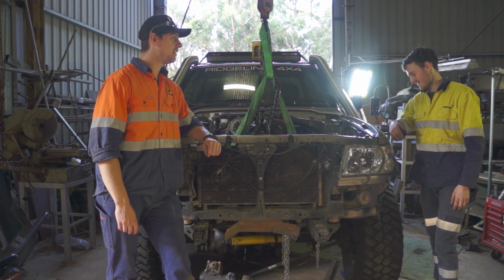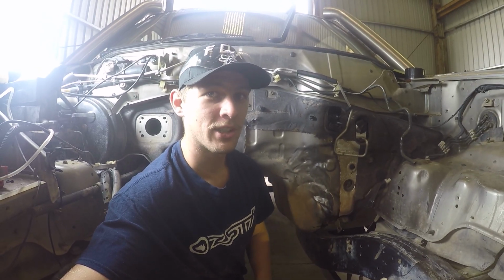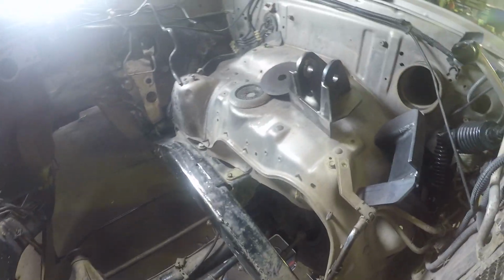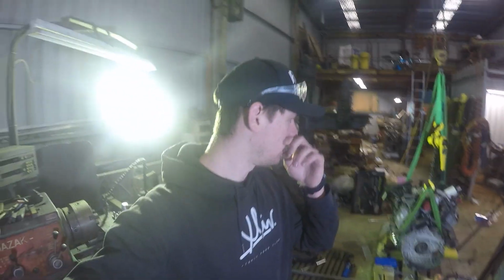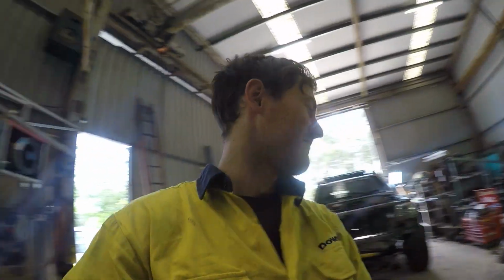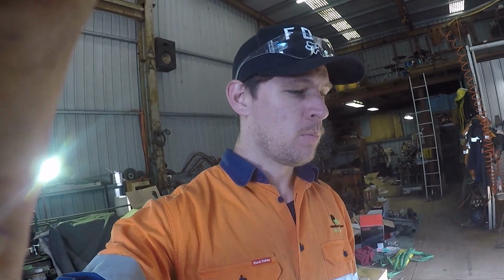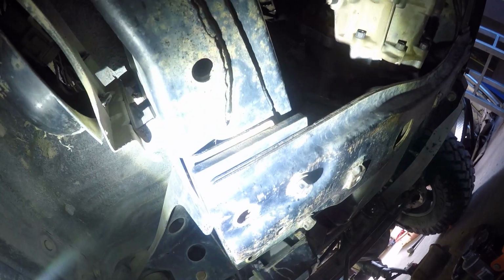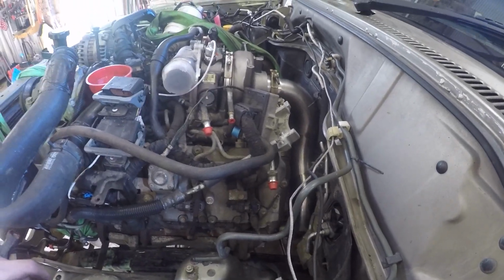NO WAY. IT FITS?? [Duramax Patrol - Ep. 6]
In this episode we finally get to see the progress coming together. We chop the factory TD engine mounts and drop the Duramax in for the first time!

Follow the journey of completing the Duramax engine conversion.

There will be a weekly or fortnightly episode of the Duramax conversion released as we continue to work through the process.

In the next video we will be fitting the engine in the Patrol for the first time!

Camera/s used -
1. Sony NEX 5N (15 - 55MM)
2. GoPro Hero 4 Silver